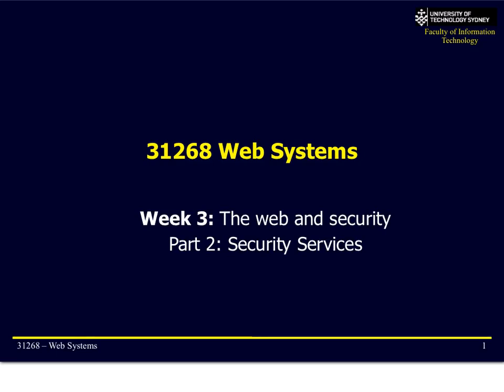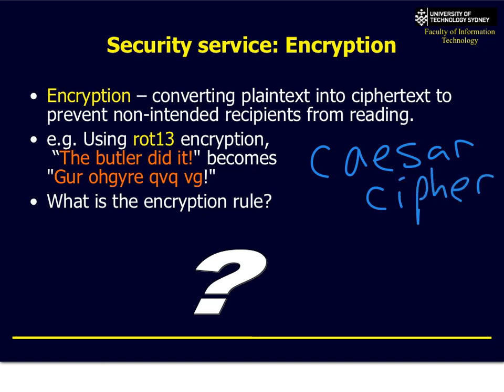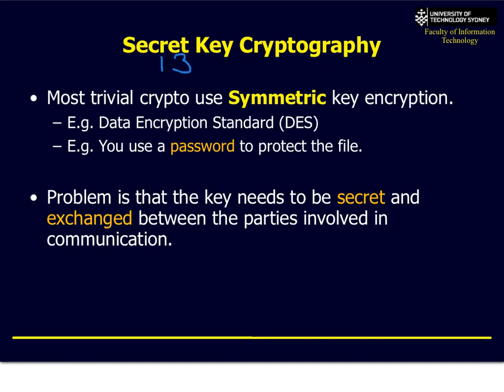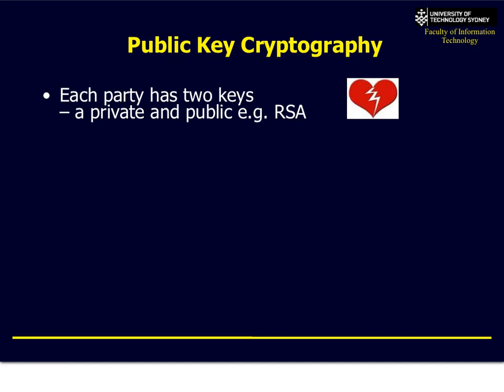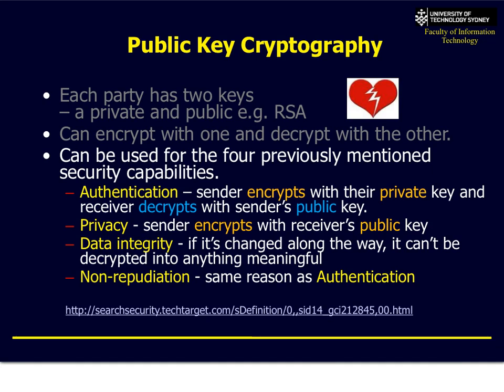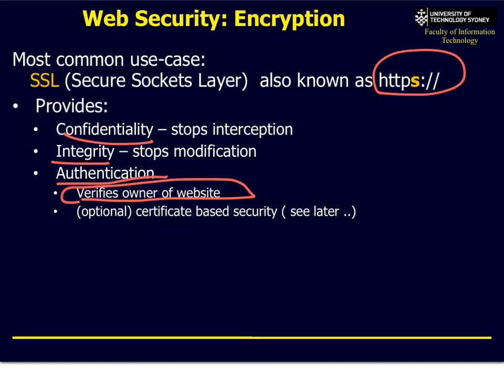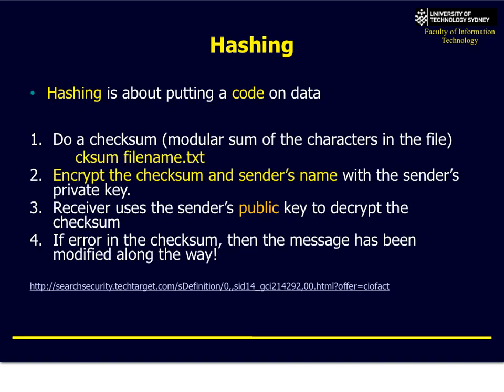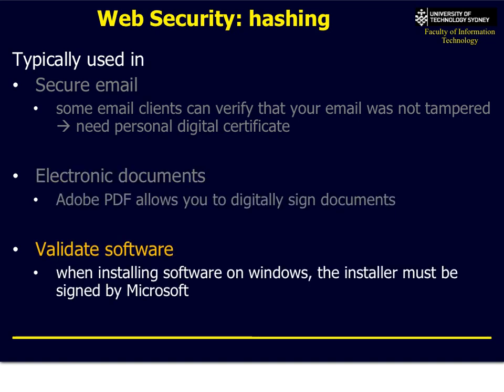websystems 03 2 security services